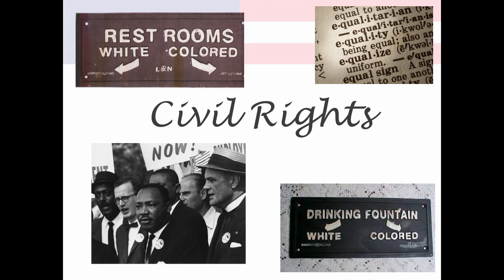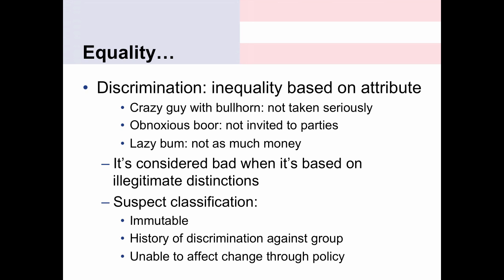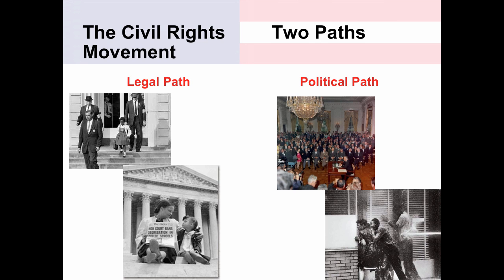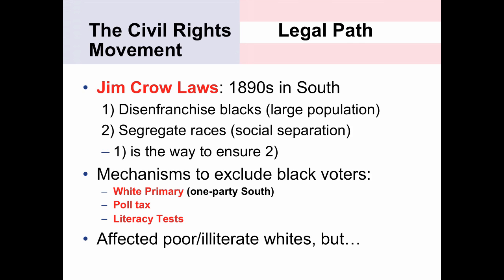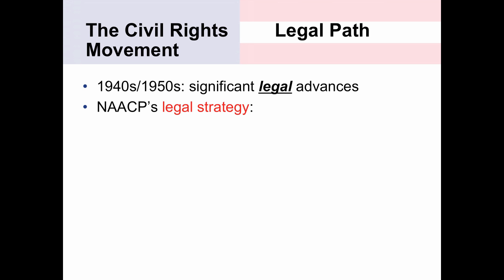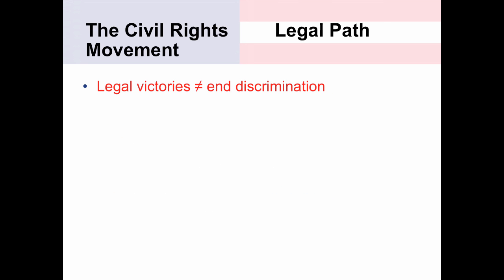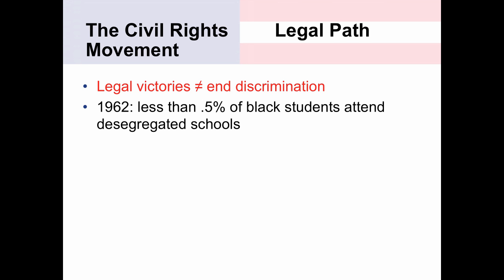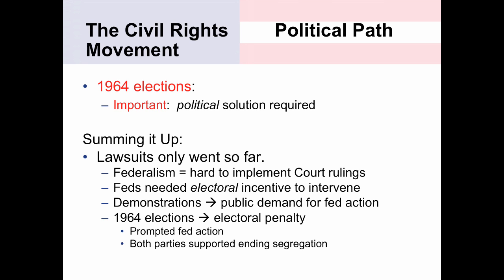civil rights part 1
Table of Contents:

00:36 - The Context of Civil Rights
01:03 - Equality…
02:54 - Equality…